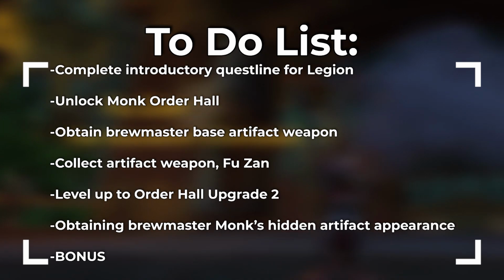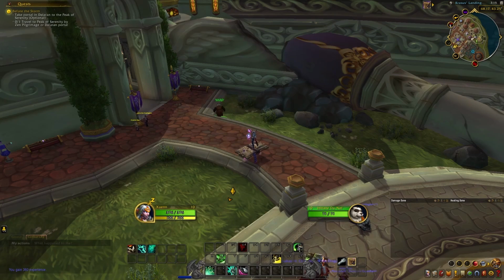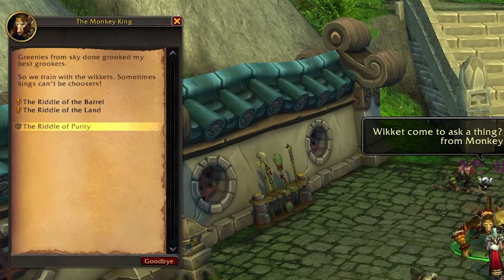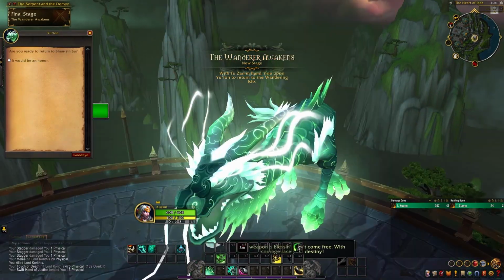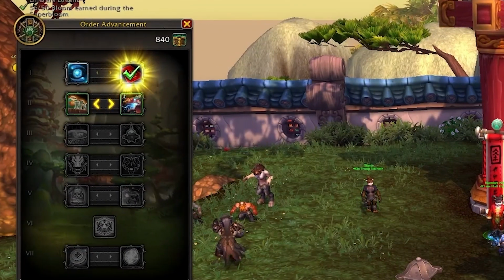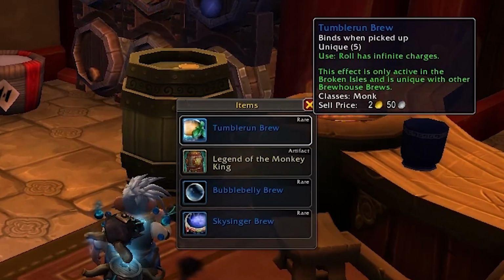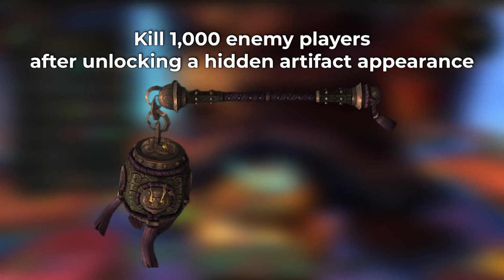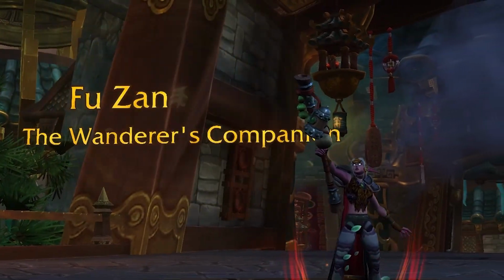Brewmaster Hidden Artifact Weapon Guide - Dragonflight Edition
This guide will run through how to obtain the Hidden Artifact Weapon apperance for the Brewmaster artifact weapon Fu Zan, the Wanderer's Companion. This will guide you from the very beginning of the Legion order hall content, just incase you've never done it before.

Assisting Creator - Lloyd

00:00 Intro
00:11 Overview / Intro for Legion
00:51 Unlock Monk Order Hall
02:22 Obtaining Fu Zan
03:42 Level up Order Hall
05:51 Obtaining the Hidden Artifact Appearance
06:46 Bonus